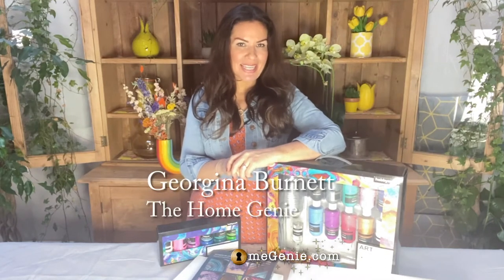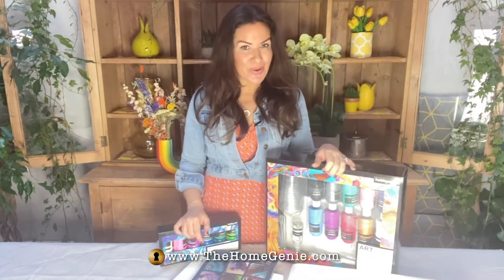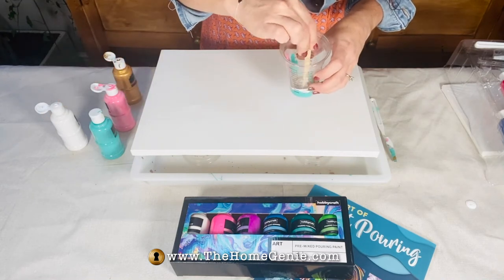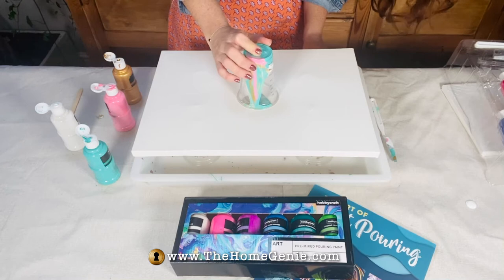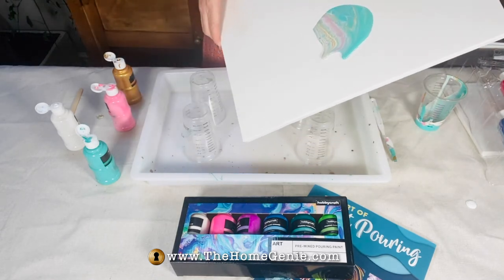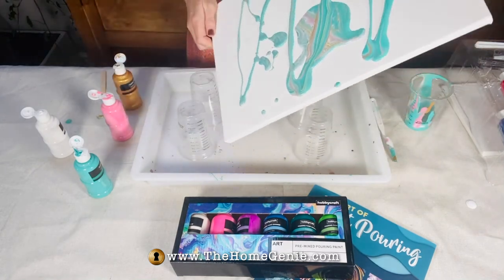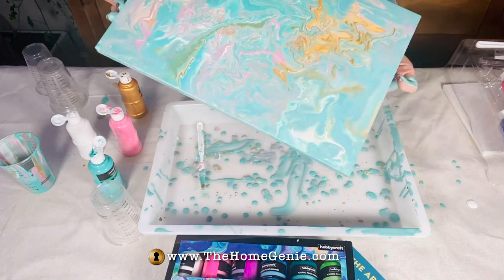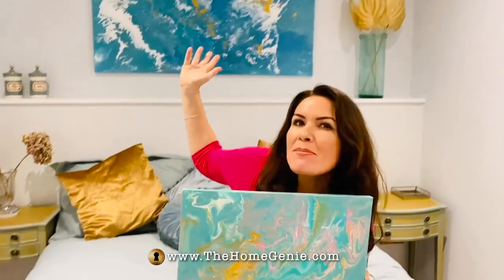Hobbycraft Marbling Wall Art Project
Georgina Burnett aka The Home Genie tries out some Hobbycraft marbling kits with exciting results.

Follow Georgina elsewhere:
Tik Tok TVGeorginaBurnett